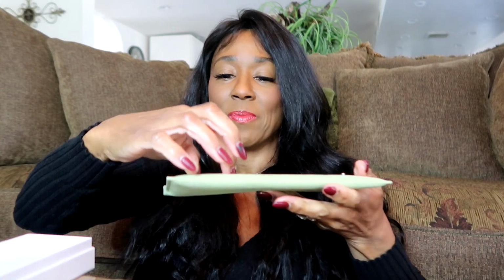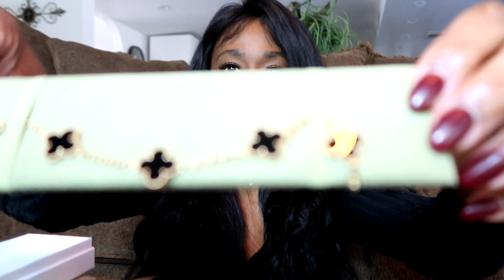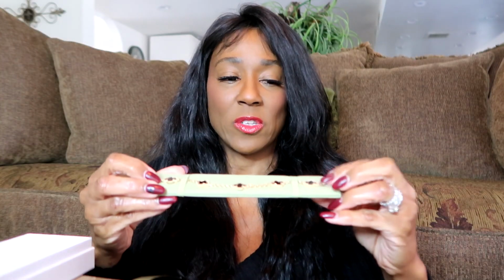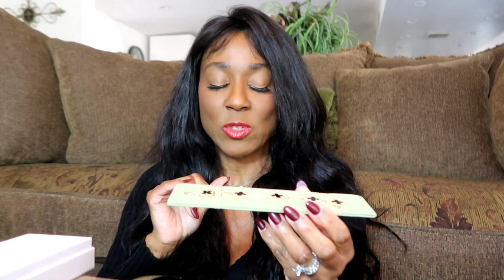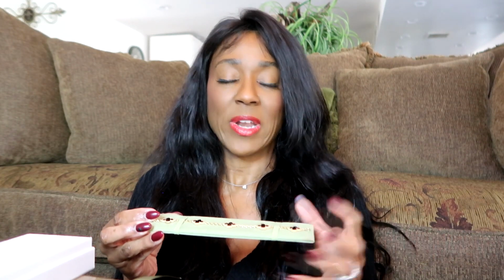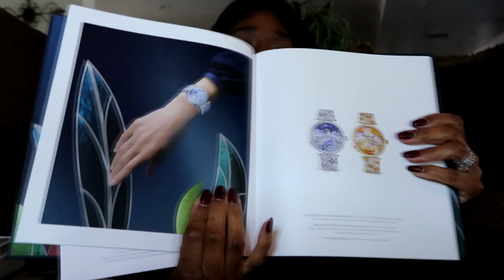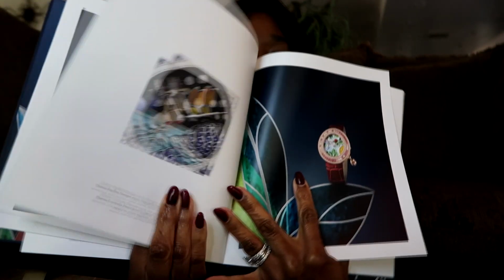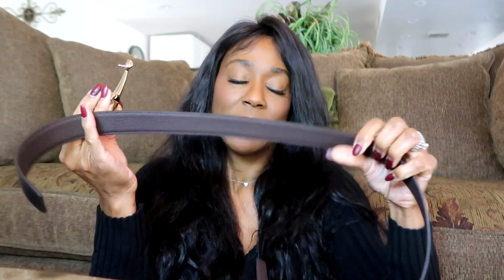Unboxing My Luxury Birthday Gifts! Van Cleef & Hermes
Get ready for a luxurious unboxing! In today's vlog, I'm thrilled to share with you the amazing gifts I received on my special day. From high-end designer items to unique and thoughtful presents, I'm unboxing them all. If you love watching birthday gift openings, unboxing videos, or just want to get some inspiration for your own gift-giving, then this video is for you! So sit back, relax, and let's dive into the world of luxury birthday gifts together!
This video is a continuation from my vlog with sisters.
birthday haul Van Cleef unboxing luxury Hermes shoes luxury unboxing gift ideas
Thanks for visiting our channel! Have a blessed day!